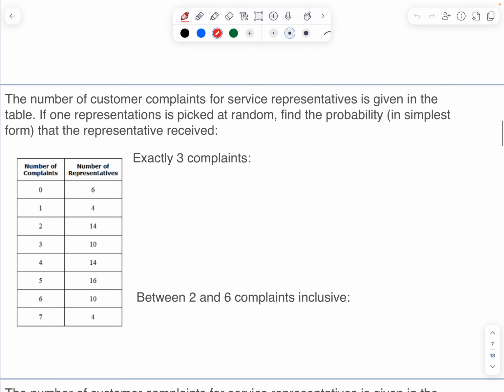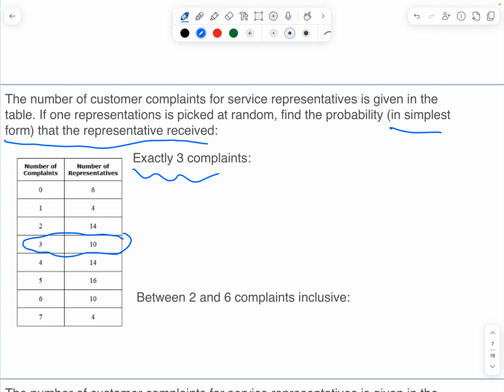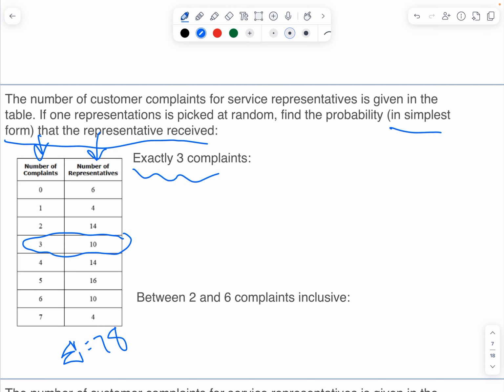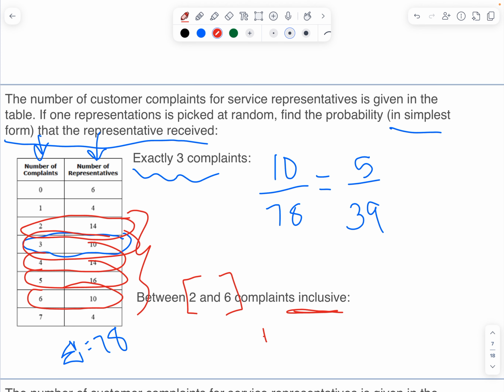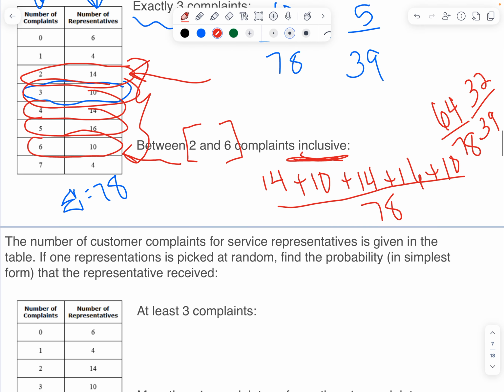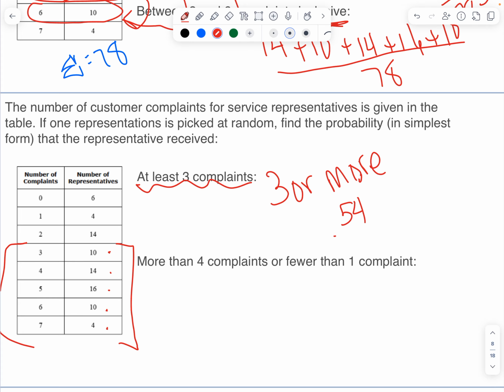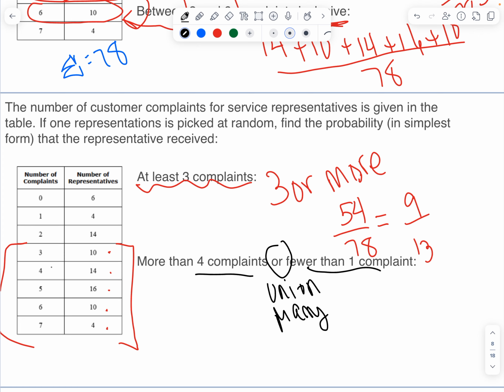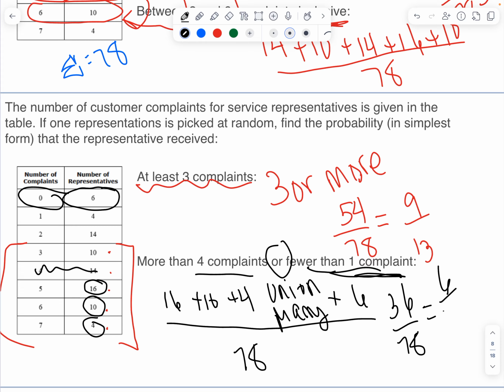Week 1 Micro Lecture - Probability with Tables